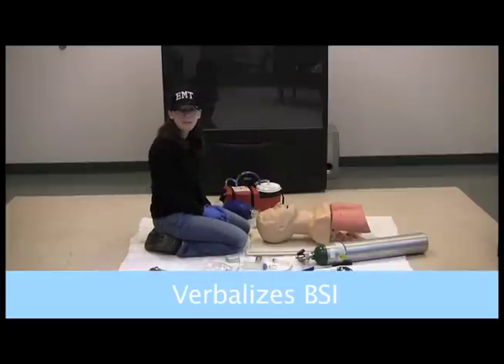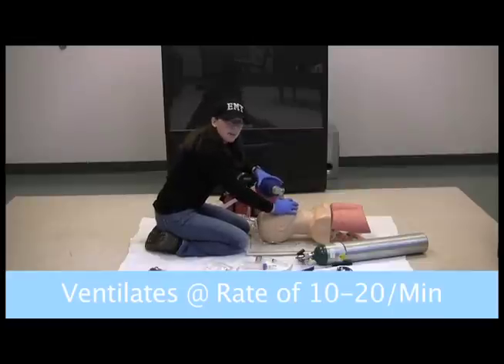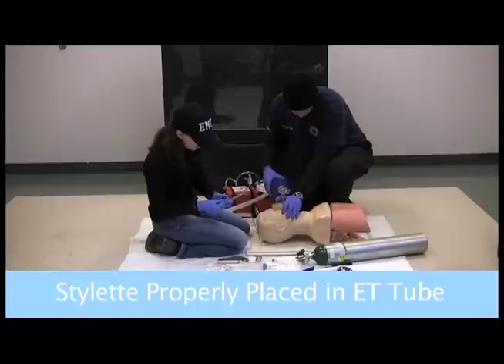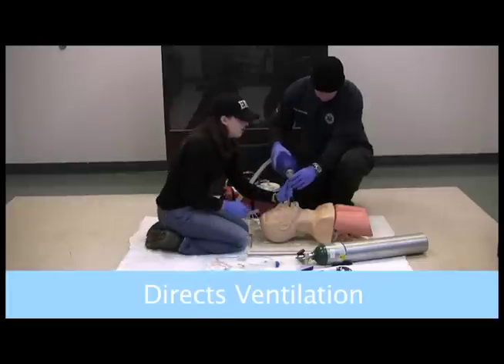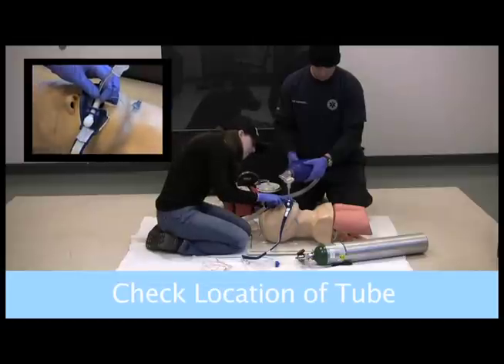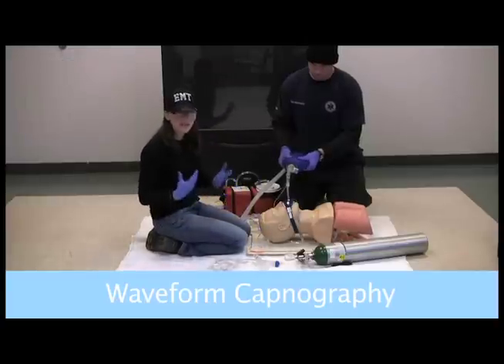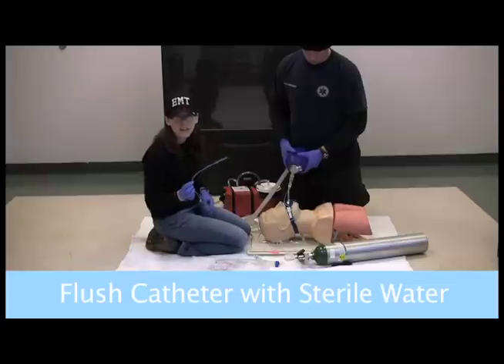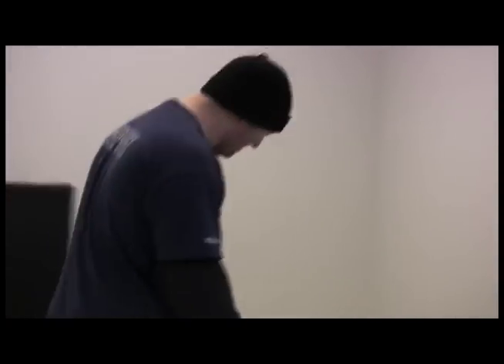Ventilatory Management - Intubation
This video reviews the NY State Ventilatory Management Station 3A for the AEMT - Critical Care level.  The end of the video includes bloopers and us fooling around.